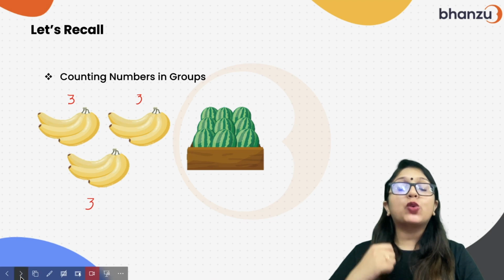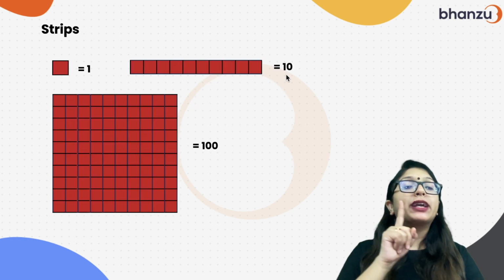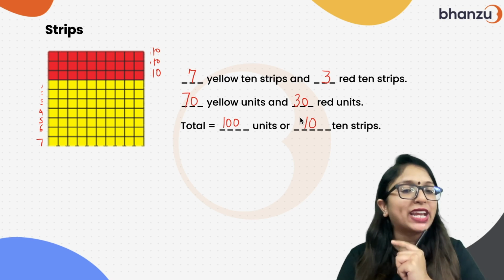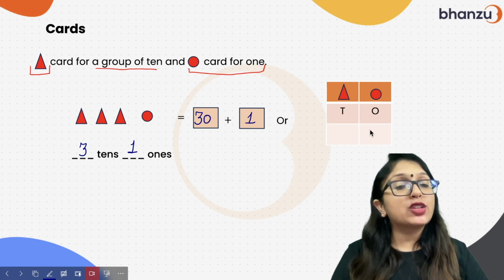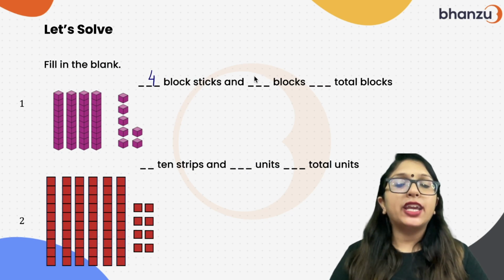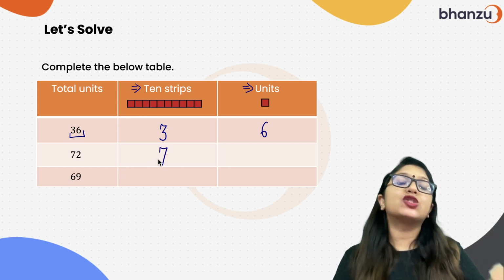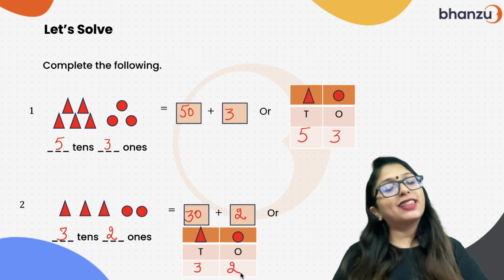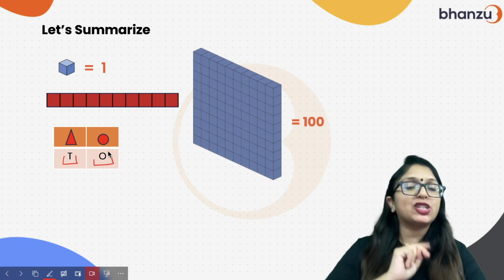Learn Placing Value with Fun & Easy Techniques🔢| Part 2 | A Day at the Beach | Chapter 1| Grade 2nd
A magical journey of "Placing the Value" designed for 2nd-grade wizards! 🧙‍♂️✨
In this enchanting tutorial, we'll:

🌈 Explore the fundamentals of placing value in numbers.
🎓 Master the art of understanding ones, tens, and hundreds places.
🚀 Engage in interactive activities for a hands-on learning experience.
🔍 Enhance numerical skills through fun and exciting exercises.